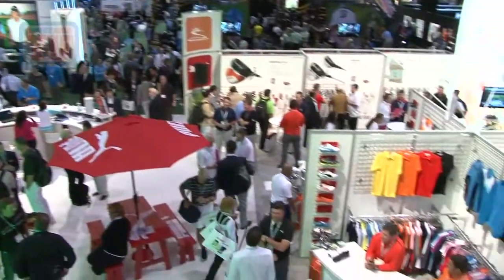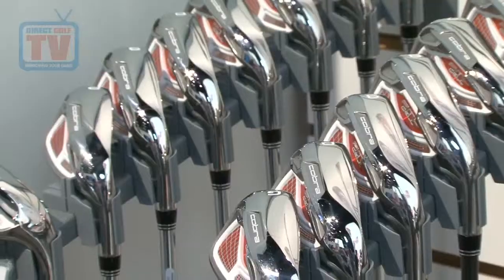Cobra AMP Cell Iron